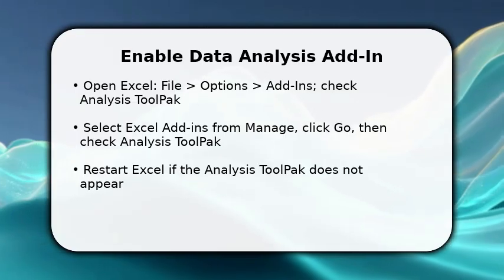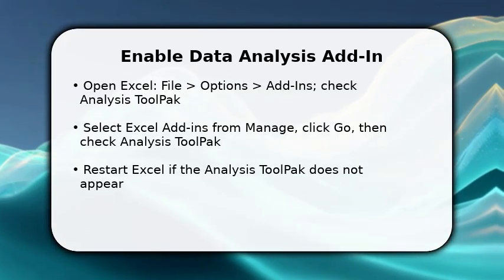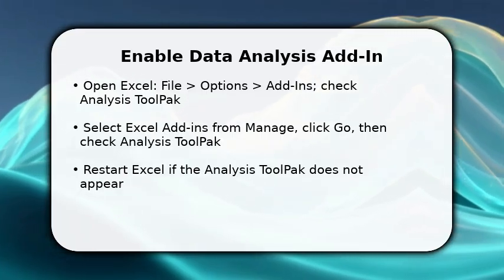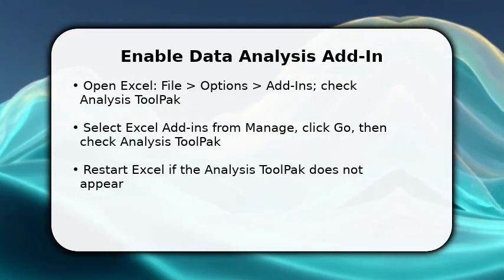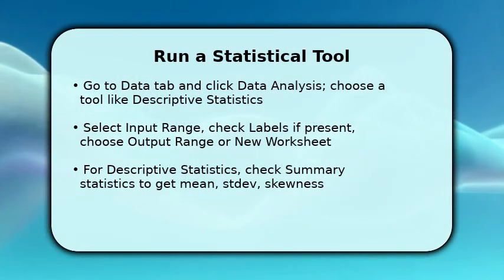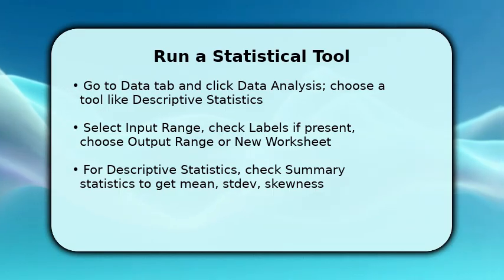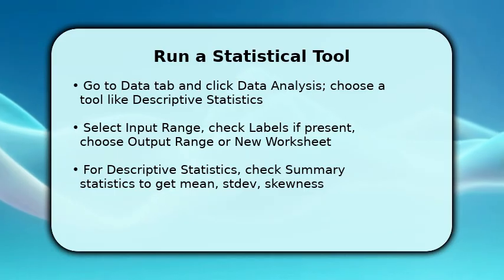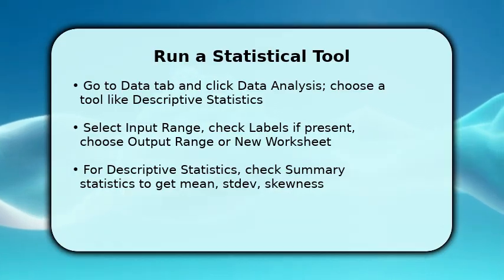How to Use Data Analysis Option in Excel (only Way)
Master the essential data analysis tools in Excel to enhance your productivity and insights. This video guide takes you through step-bythy process of utilizing the Data Analysis Toolpak, including setting up pivot tables for dynamic reports.